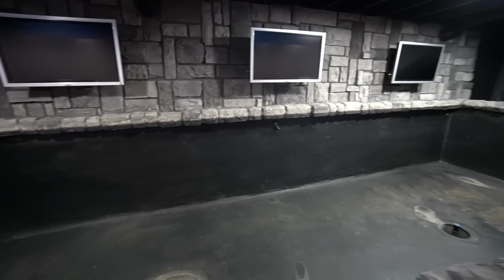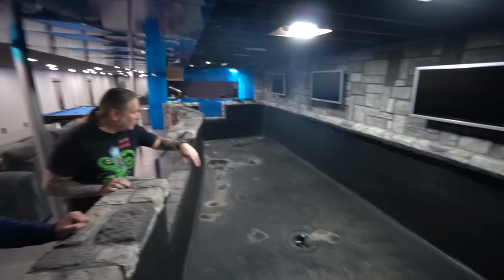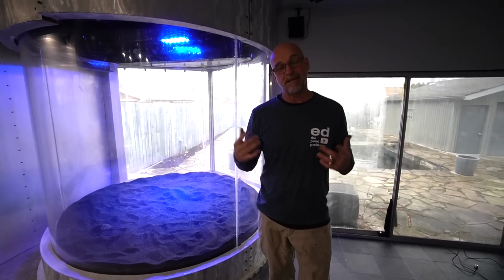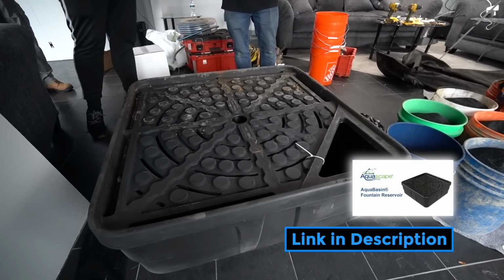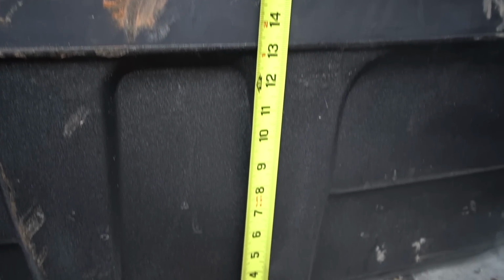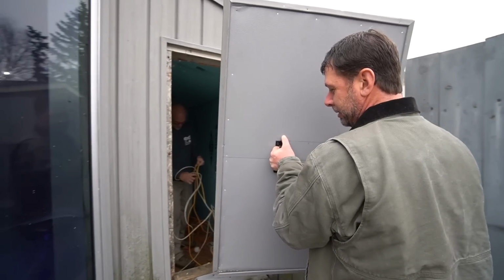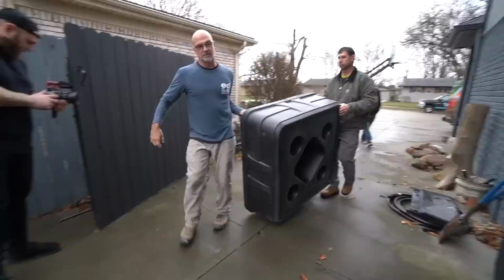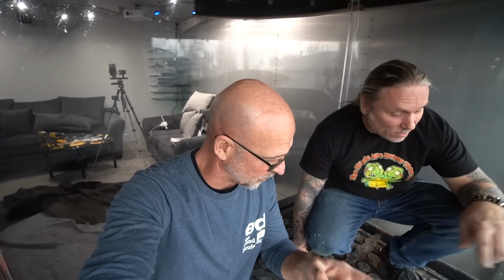Tour Of A $1,000,000 Aquarium House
Today I tour a $1,000,000 aquarium house with @BrianBarczyk I'm looking to help repair his cylinder rainforest indoors.